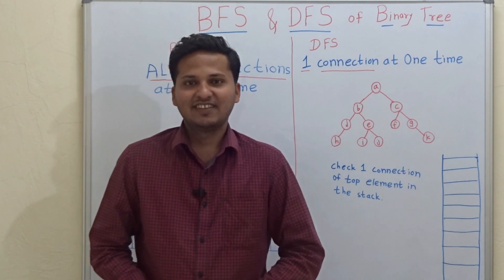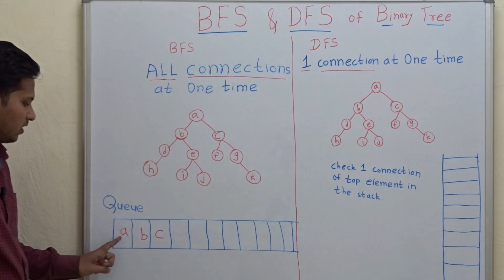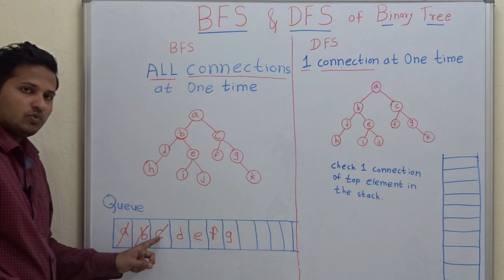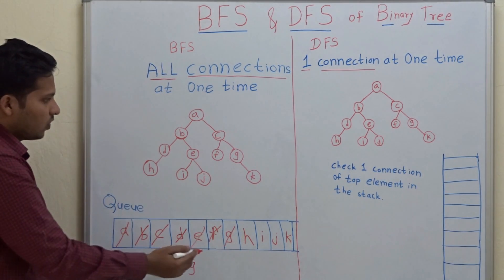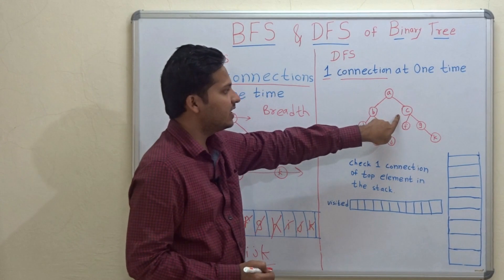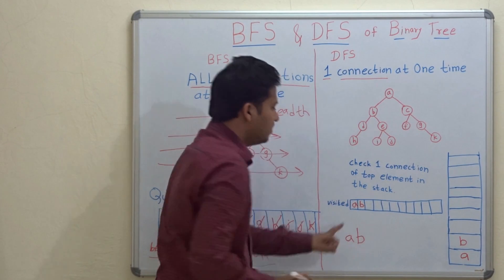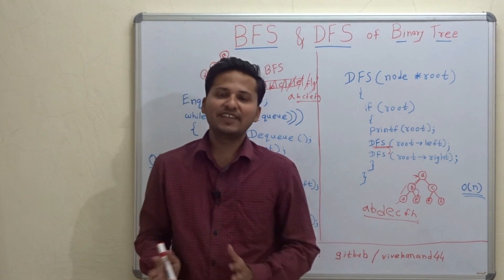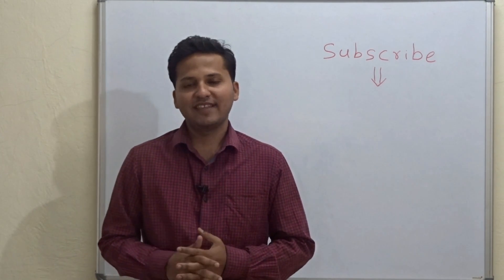BFS and DFS in a Binary Tree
Given a Binary tree, print the Breadth First Search and Depth first Search of the Binary Tree.